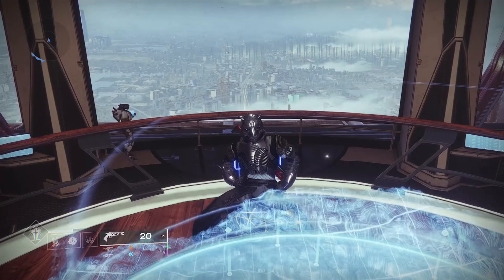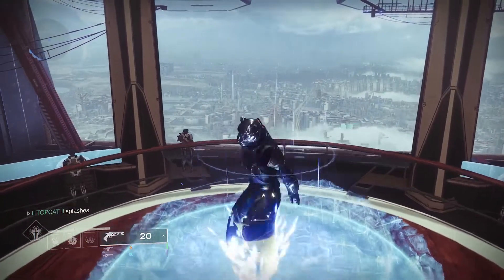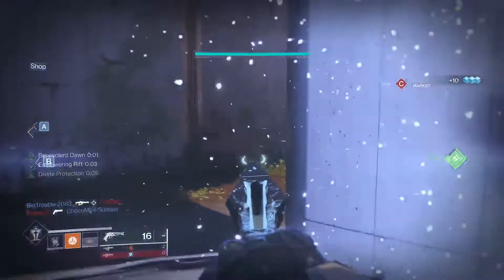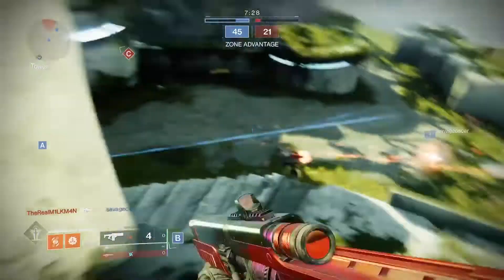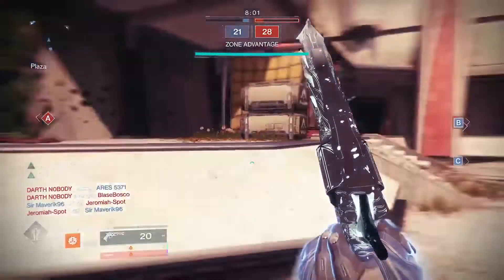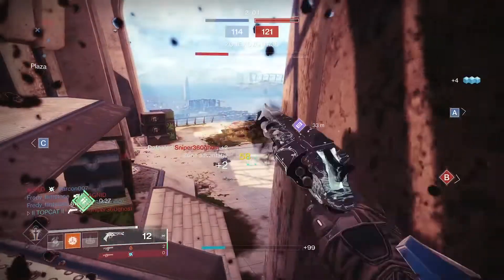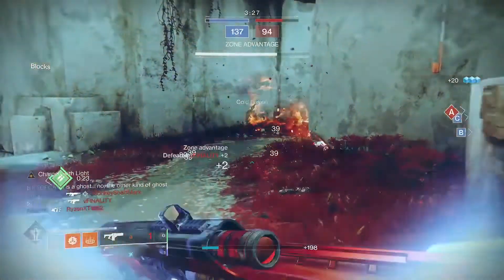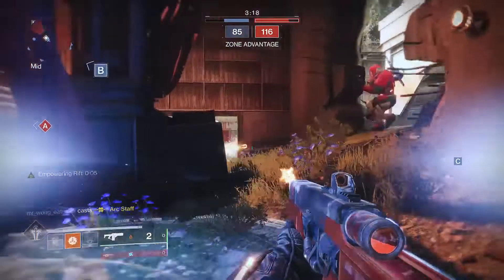Lunafaction's PVP Build, Destiny 2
Build, Gameplay 0:58, Review 5:53